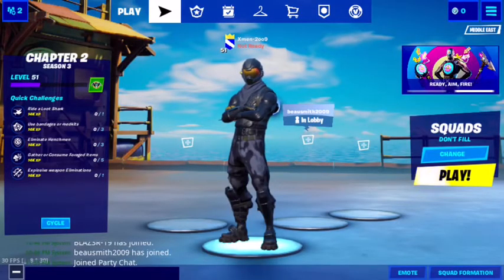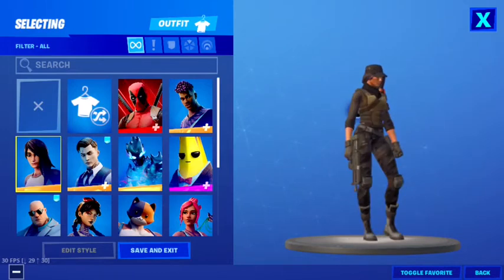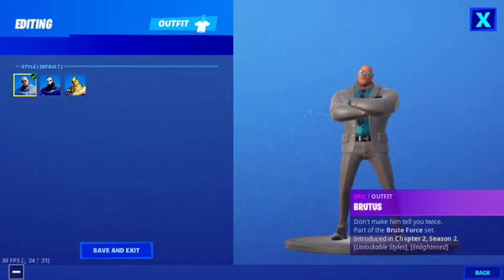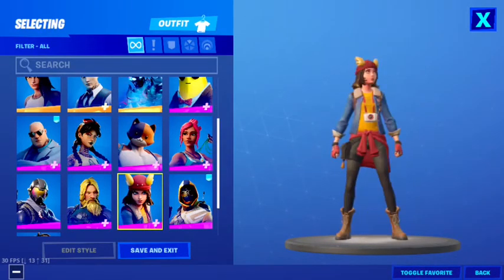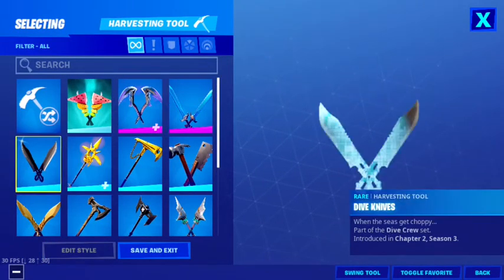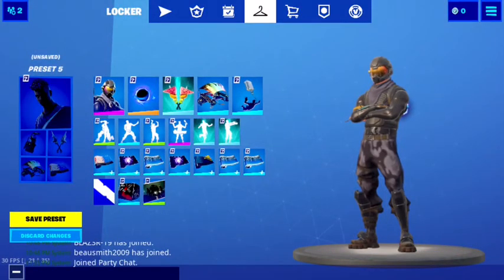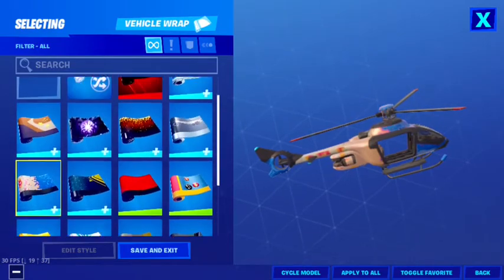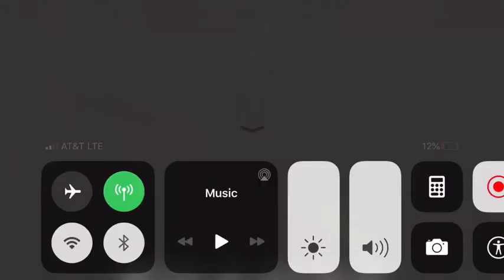Showing my locker